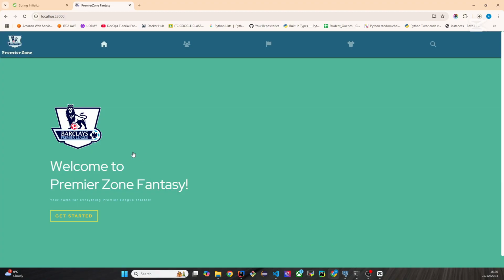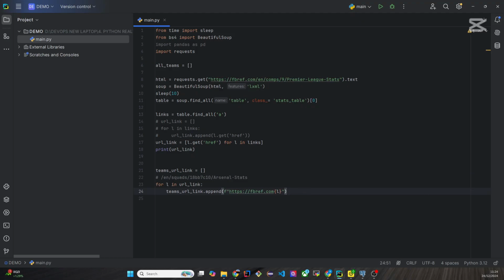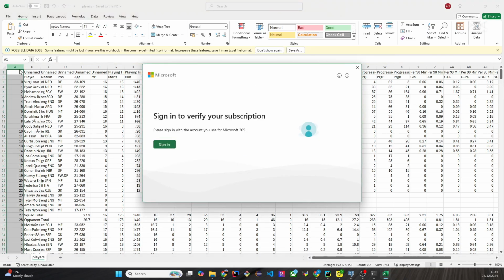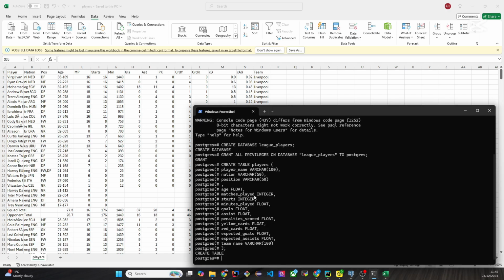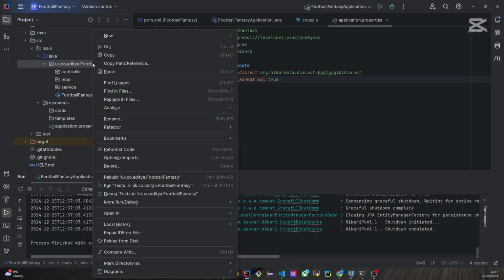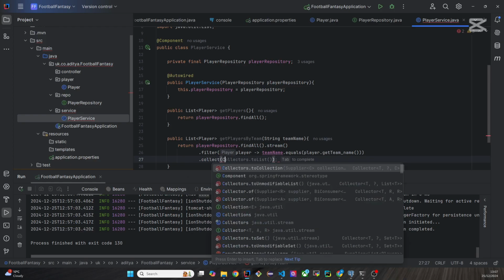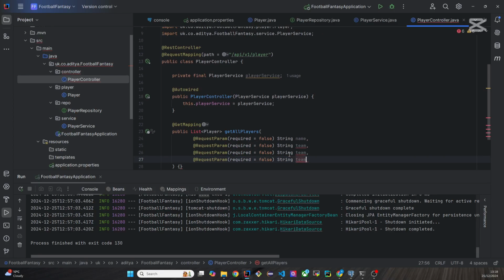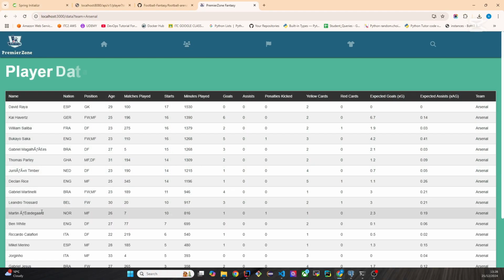SpringBoot Application of Premier League Player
🎮 𝐅𝐚𝐧𝐭𝐚𝐬𝐲 𝐅𝐨𝐨𝐭𝐛𝐚𝐥𝐥 𝐏𝐥𝐚𝐲𝐞𝐫 𝐒𝐭𝐚𝐭𝐬 𝐃𝐚𝐬𝐡𝐛𝐨𝐚𝐫𝐝 📊

In this video, I walk you through a full-stack project where I:

✅ Scraped real-time fantasy player data using Python
✅ Inserted the data into PostgreSQL for storage
✅ Built a Spring Boot application to serve the backend
✅ Created a React.js frontend to display player stats dynamically

🔧 𝐓𝐞𝐜𝐡 𝐒𝐭𝐚𝐜𝐤: 𝐏𝐲𝐭𝐡𝐨𝐧, 𝐏𝐨𝐬𝐭𝐠𝐫𝐞𝐒𝐐𝐋, 𝐒𝐩𝐫𝐢𝐧𝐠 𝐁𝐨𝐨𝐭, 𝐑𝐞𝐚𝐜𝐭.𝐣𝐬

🚀 𝐅𝐞𝐚𝐭𝐮𝐫𝐞𝐬:
Real-time data scraping
REST API integration
Interactive UI for fantasy player insights

🔗 𝐂𝐨𝐝𝐞 𝐚𝐯𝐚𝐢𝐥𝐚𝐛𝐥𝐞 𝐨𝐧 𝐆𝐢𝐭𝐇𝐮𝐛 – 𝐂𝐡𝐞𝐜𝐤 𝐨𝐮𝐭 𝐭𝐡𝐞 𝐫𝐞𝐩𝐨𝐬𝐢𝐭𝐨𝐫𝐲 𝐡𝐞𝐫𝐞: [𝐡𝐭𝐭𝐩𝐬://𝐠𝐢𝐭𝐡𝐮𝐛.𝐜𝐨𝐦/𝐀𝐃𝐈𝐓𝐘𝐀𝟏𝟐𝟑𝟒𝟓𝟓𝟔/𝐅𝐨𝐨𝐭𝐛𝐚𝐥𝐥-𝐅𝐚𝐧𝐭𝐚𝐬𝐲]